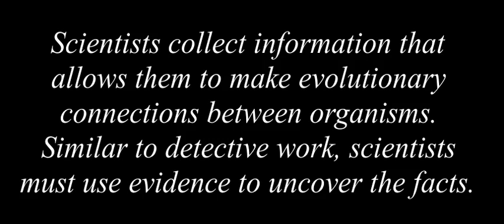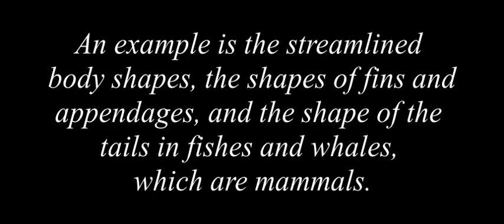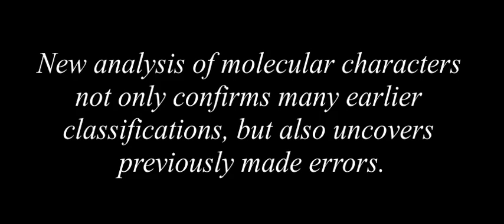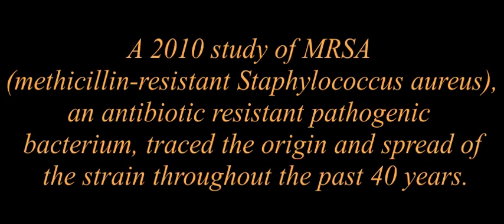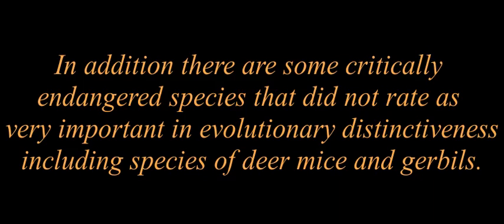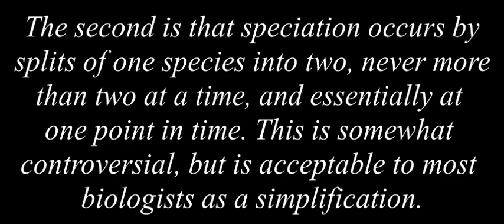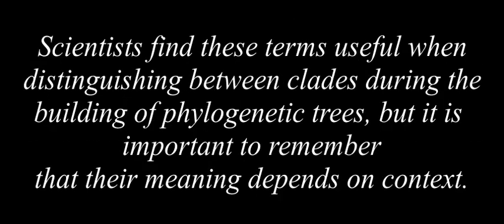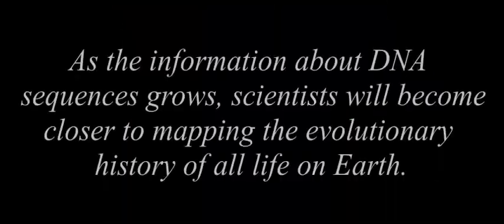What makes something similar? Genetic Relations? | Concepts of Biology - 12.2 (English Reading Only)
Scientists collect information that allows them to make evolutionary connections between organisms. Similar to detective work, scientists must use evidence to uncover the facts. In the case of phylogeny, evolutionary investigations focus on two types of evidence: morphologic (form and function) and genetic.

By the end of this video, you will be able to:
• Compare homologous and analogous traits
• Discuss the purpose of cladistics

Timestamp
00:42 Two Measures of Similarity
01:52 Misleading Appearances
05:11 Molecular Comparisons
07:28 Why Does Phylogeny Matter?
11:00 Building Phylogenetic Trees
12:51 Shared Characteristics
16:10 Choosing the Right Relationships

AP Biology
SAT Biology
CLEP Biology
IB Biology
CXC/ CSEC Biology
CBSE Biology

Video from Pixabay.com by
Vimeo Free Videos, Eduardo Moreno, Cesar Augusto Ramirez Vallejo, Traphitho, and Roy Buri.